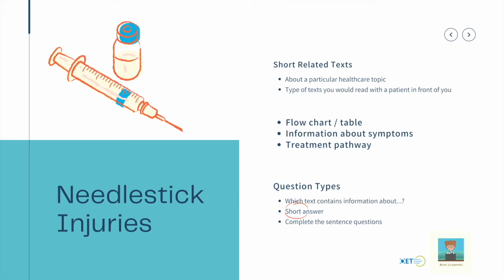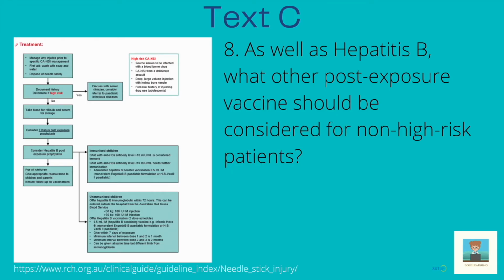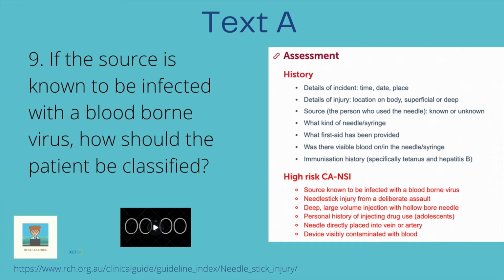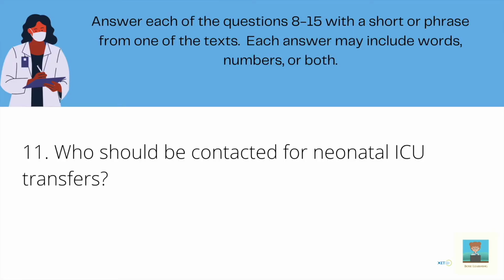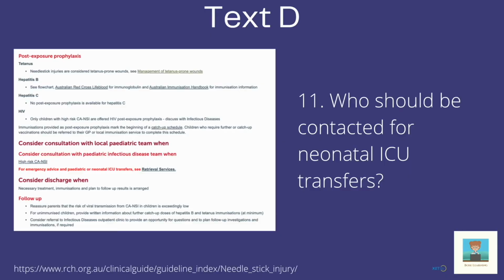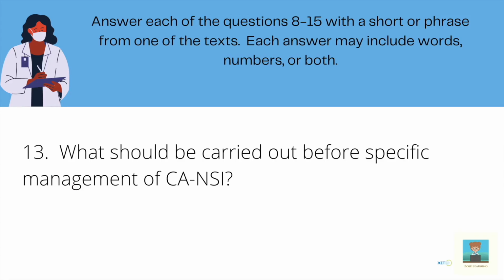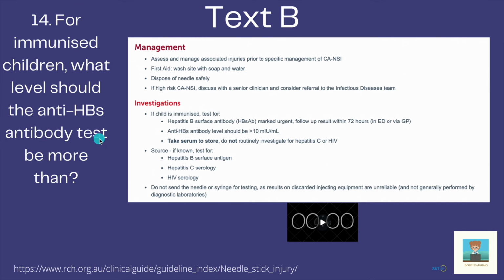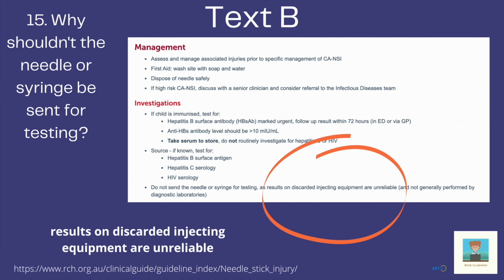OET Reading Part A: Short Answer Questions Needlestick Injuries Part 2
Practise for your OET Reading Part A with us.  This video is the SECOND PART of the Needlestick Injuries Text - so please go back and do Part 1 before this one.  This video focuses on "short answer" questions.

We'll go over some techniques, and have a go using authentic reading materials.

Questions by Upgrade Your OET by Bose Learning, Premium Preparation Provider of the OET

Images from FreePix and created on Canva.

0:0 Introduction
1:11 Reading List
1:21 Recap of OET Reading Part A
2:00 Text A
2:15 Text B
2:26 Text C
2:39 Text D
2:50 Recap of Techniques
3:34 Q8
5:08 Q8 Answer
5:36 Q9
7:10 Q9 Answer
7:49 Q10
9:32 Q10 Answer
9:57 Q11
11:32 Q11 Answer
12:30 Q12
13:56 Q12 Answer
14:26 Q13
15:54 Q13 Answer
16:33 Q14
17:56 Q14 Answer
18:31 Q15
19:54 Q15 Answer